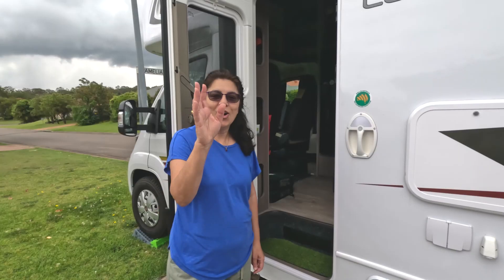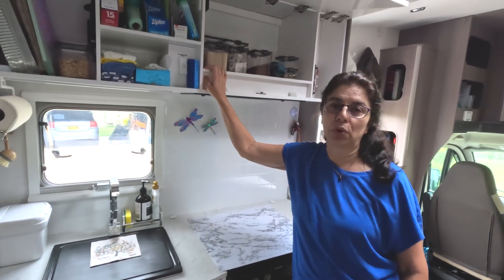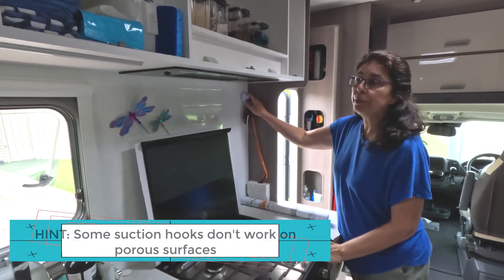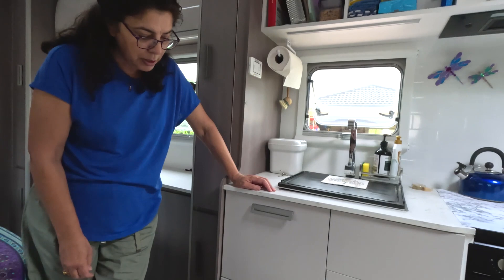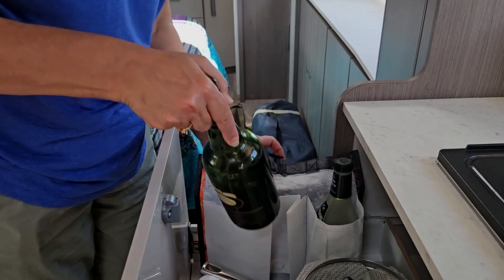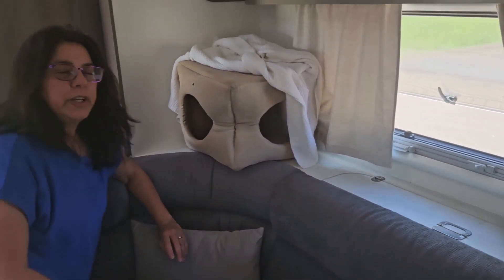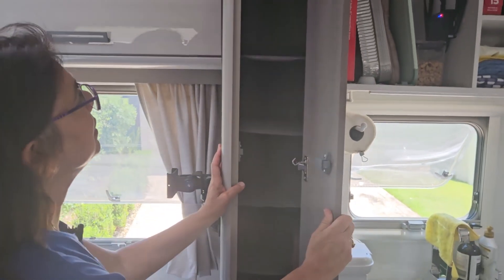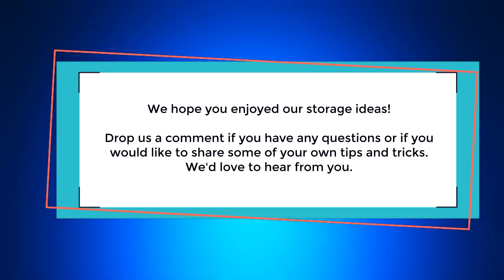Episode 13 - Jayco Conquest FA 25-3 Tour and Storage Tips and Tricks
In this episode we take you on a tour of the interior layout of our Jayco Conquest FA 25-3 Motorhome.
We also show you some of our storage ideas. Hope you find them useful!